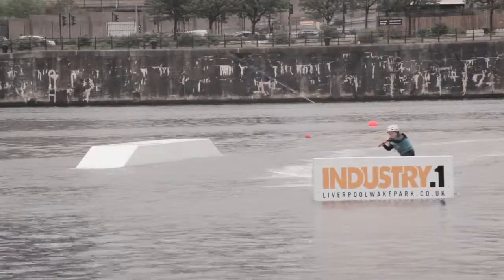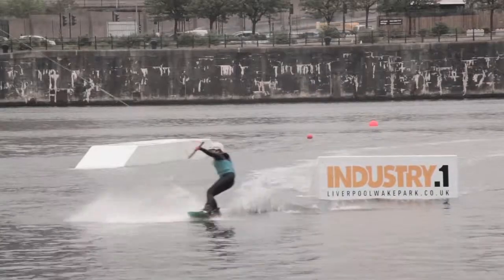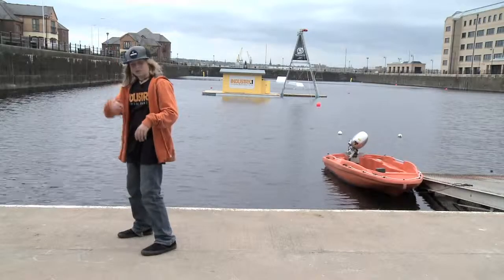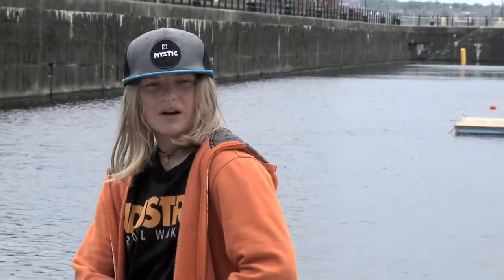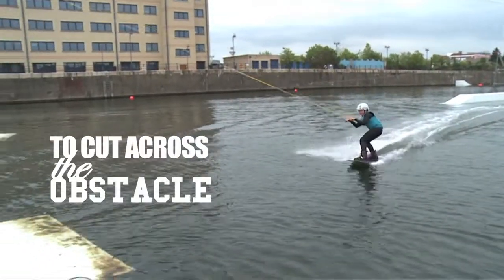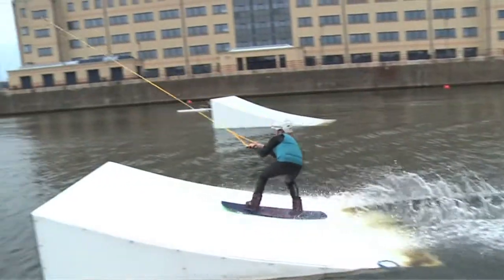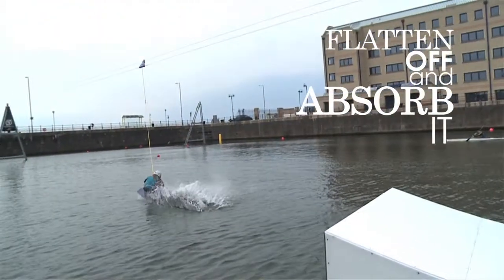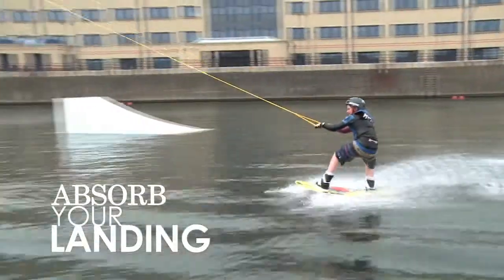Jessie's Wake Blog - Part 7: Kickers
Our sponsored rider Jessie Knight tells you how to hit your first kicker on your wakeboard!